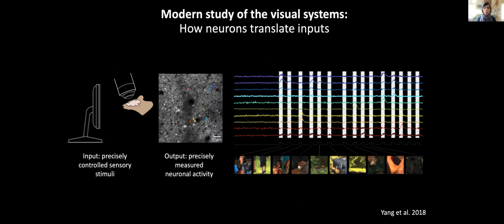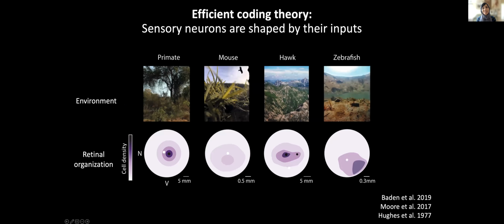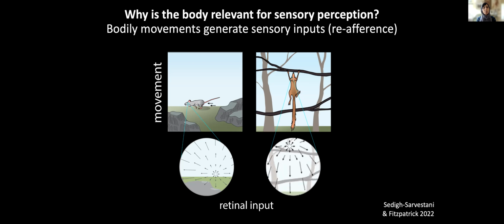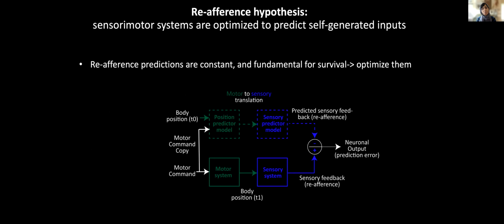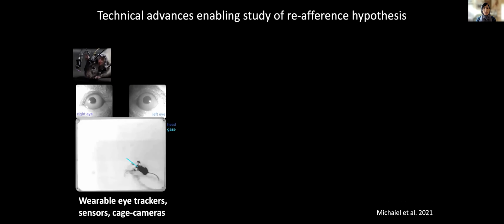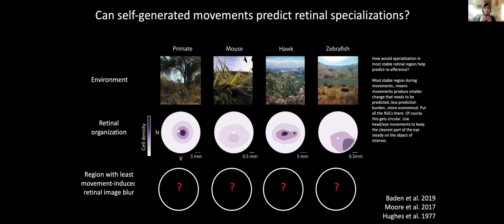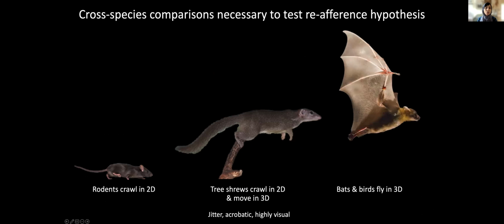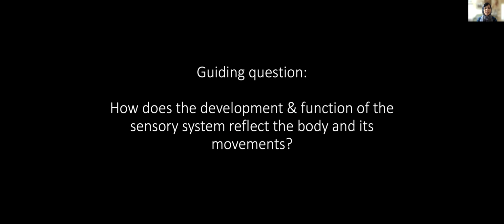Using bodily movements to understand sensory processing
Animal Behavior Society Presidential Symposium
Madineh Sedigh-Sarvestani, PhD
2022